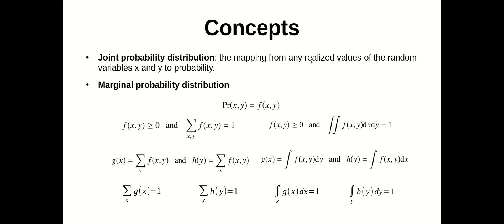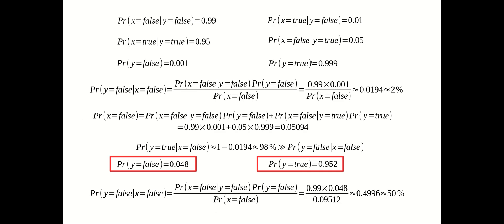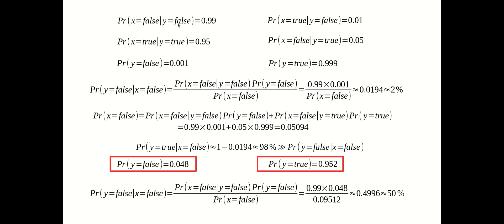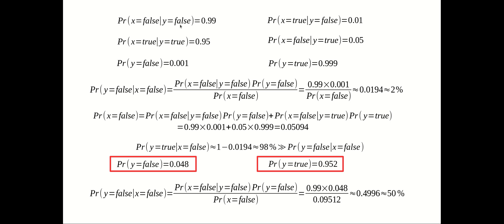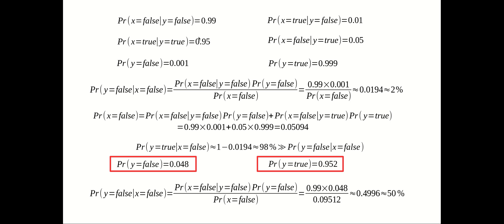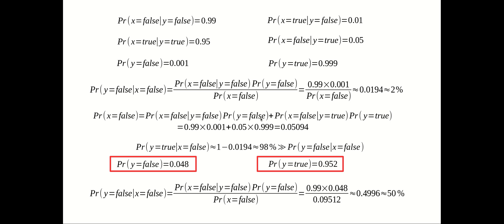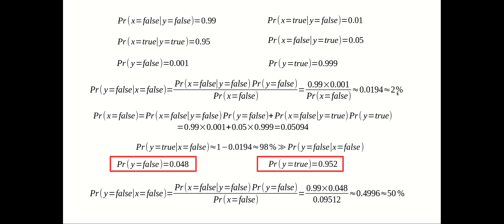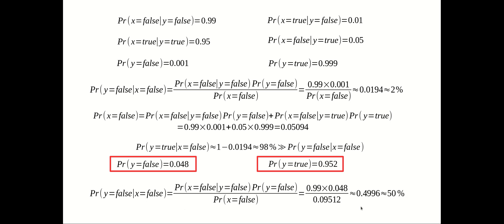Bayes theorem lie detection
applying Bayes theorem to understand results of polygraph tests